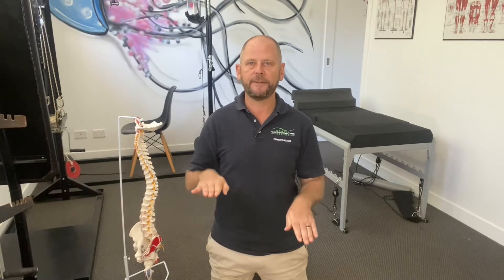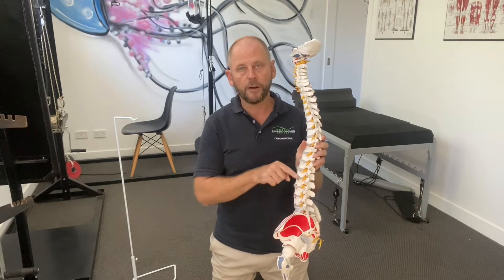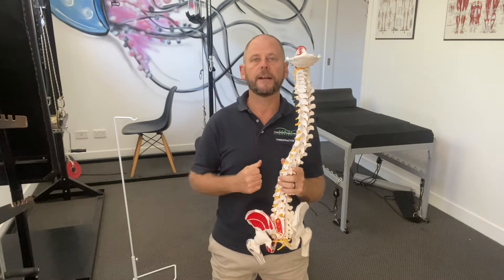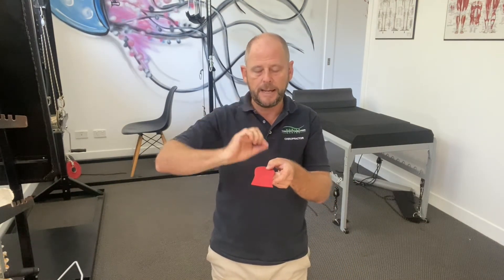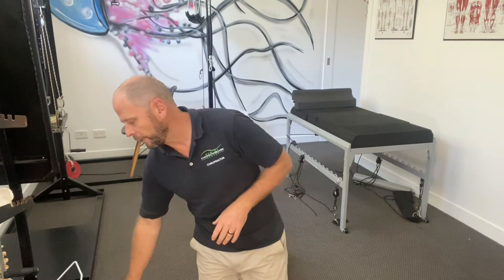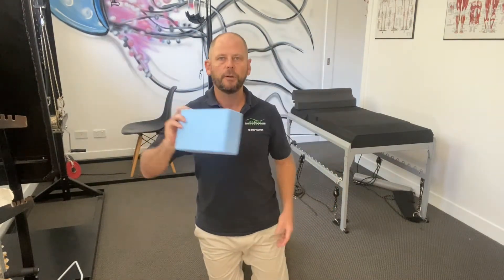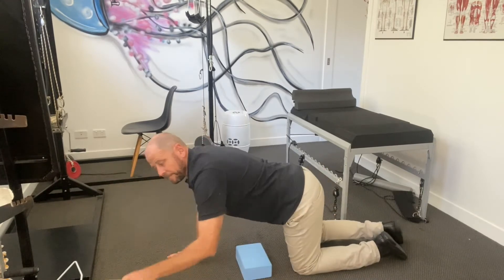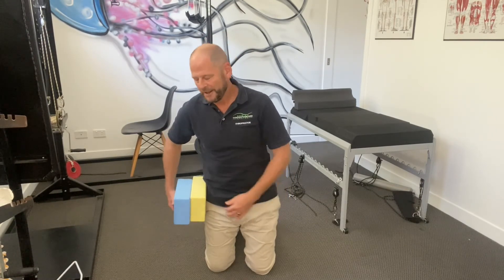Heel Lift + Foam Block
How to use your heel lift + foam block